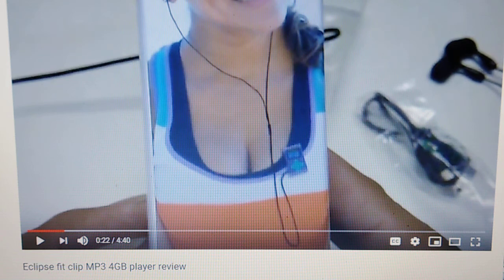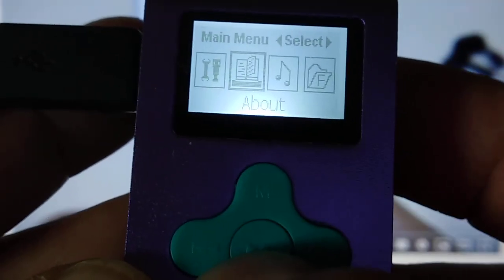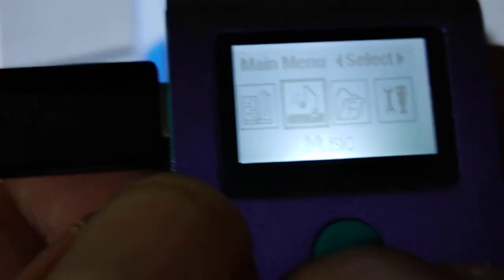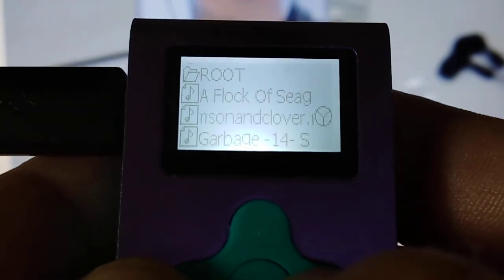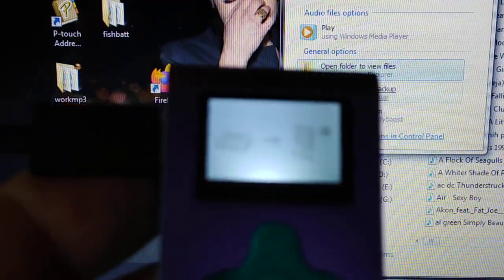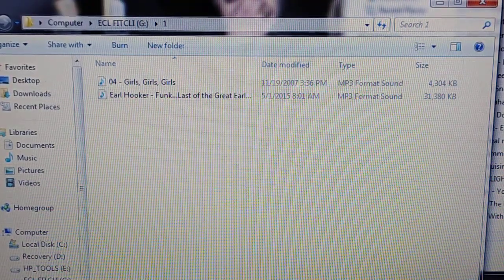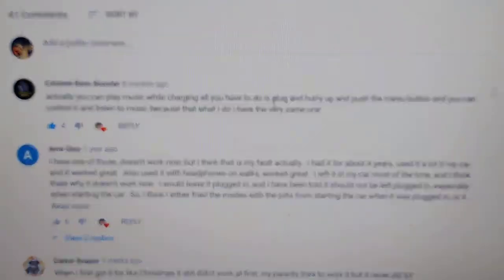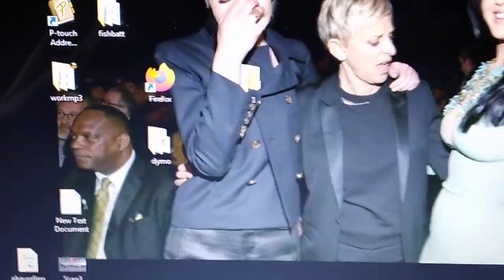Eclipse fit clip 4GB review update how to upload mp3 viewers comments answered